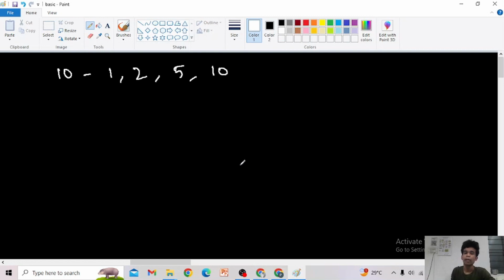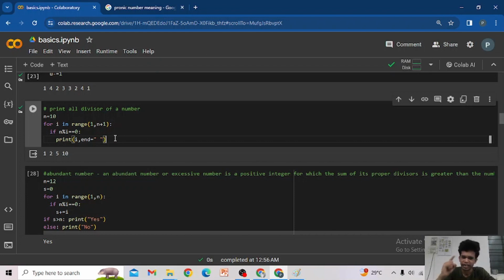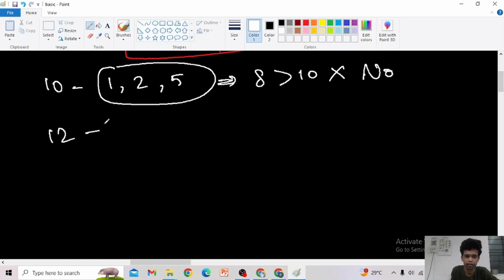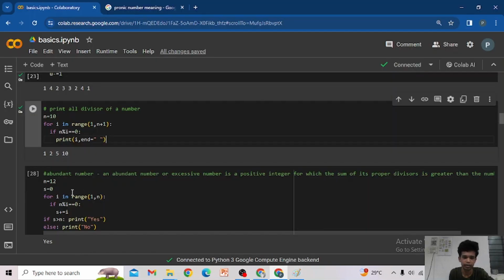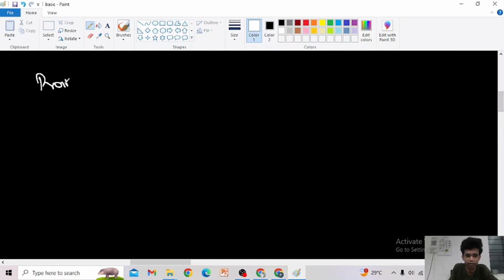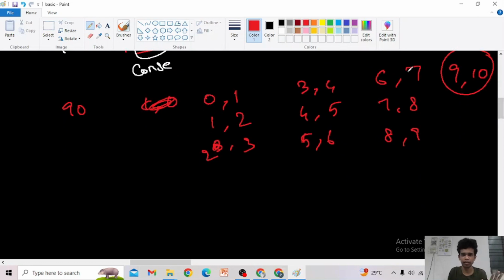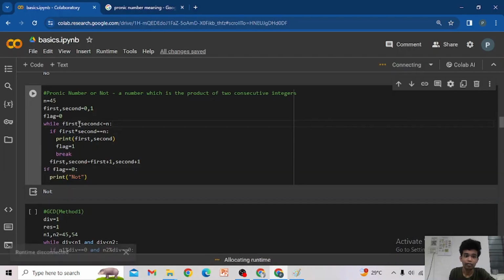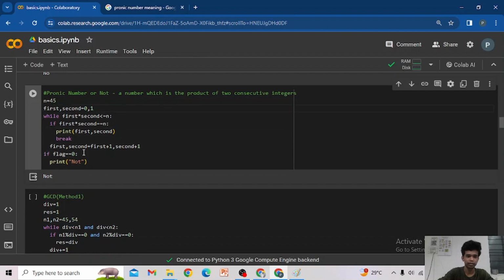#6 Number Manipulation | Print all divisors of a number | Abundant number | Pronic number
Timestamp
0:00 - Print all divisor of a number
2:56 - Abundant number
5:36 - Pronic number